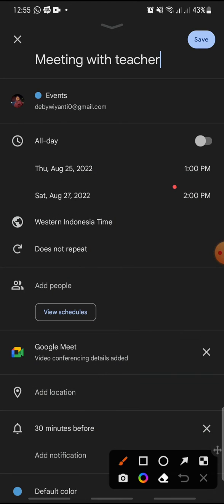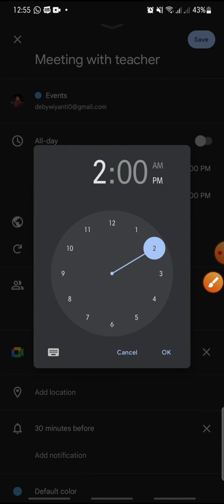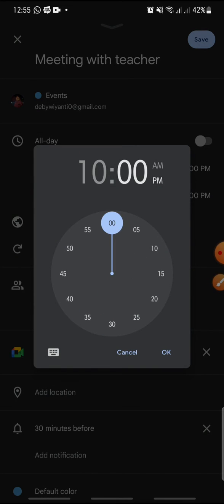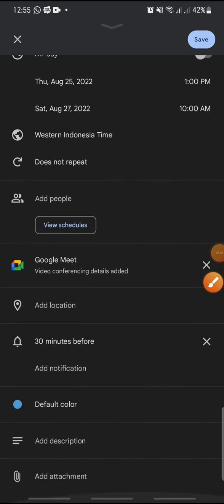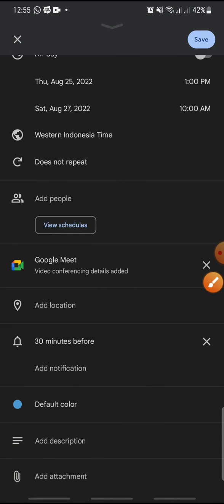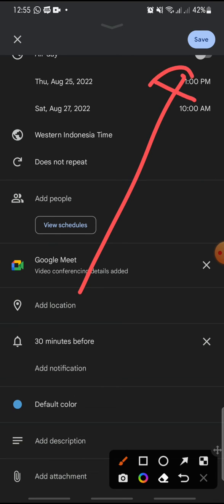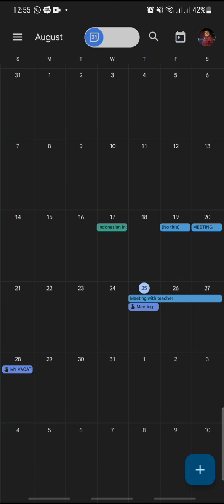How To Schedule Meeting On Google Meet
google meet tutorial by watching this video